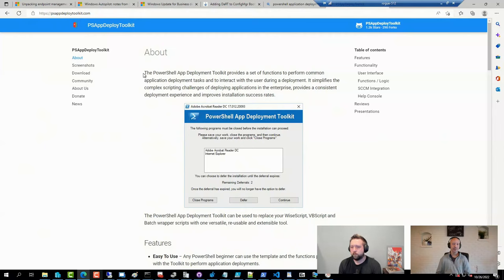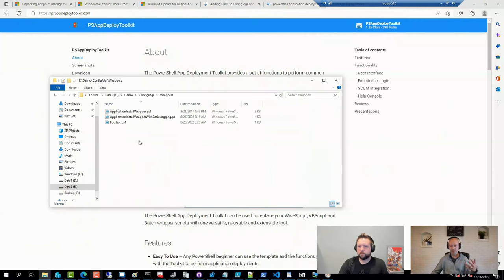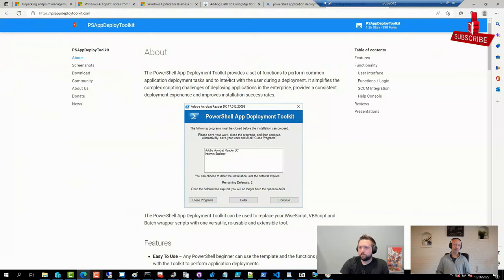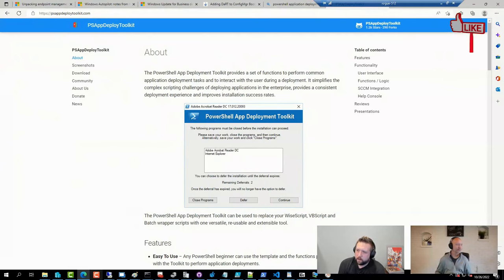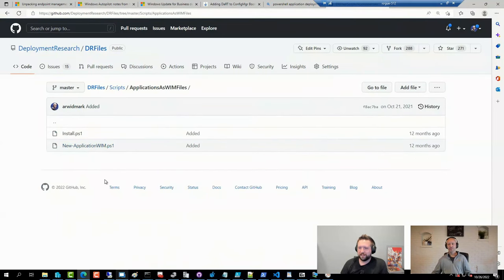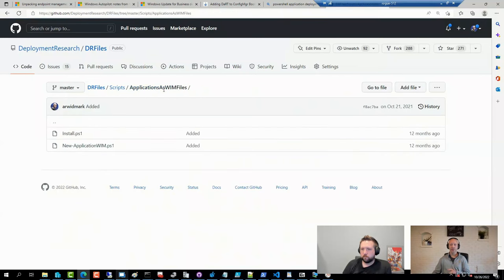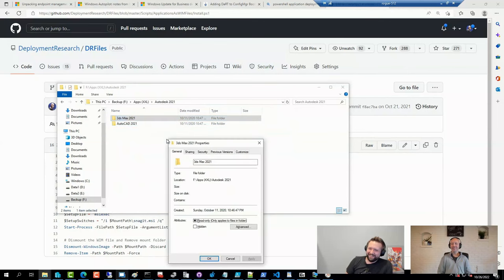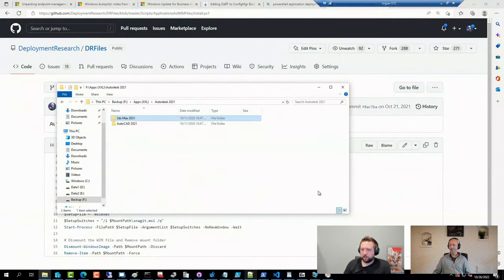OfficeHours Clips 10 26 22 4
✅Wanting to get better at Application Packaging using PSADT (PowerShell App Deployment Toolkit). Is there anything that you do standard for most applications? Checking for old software installs, etc.